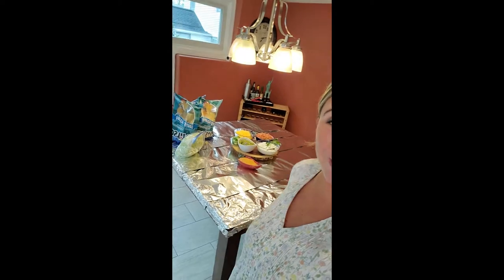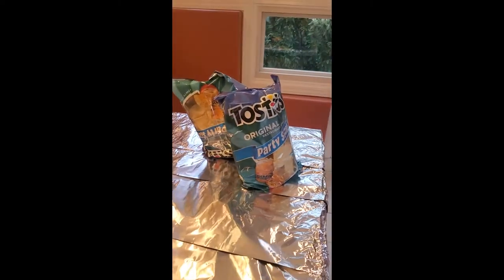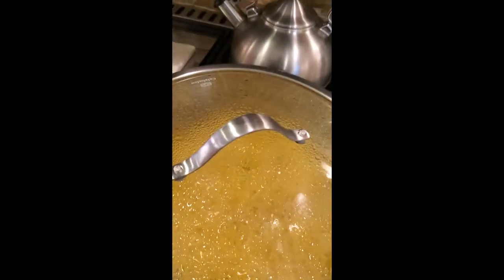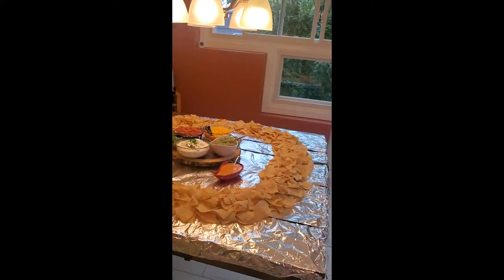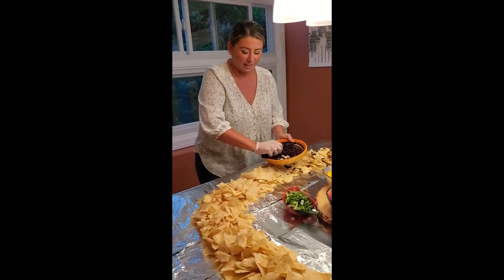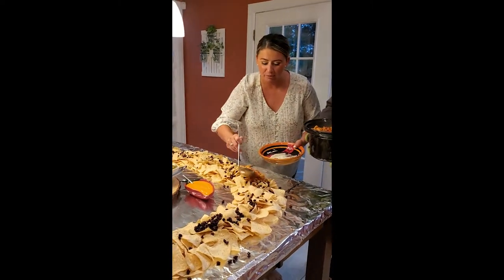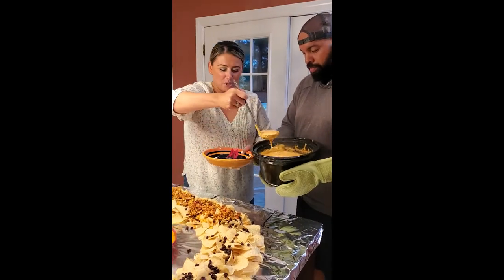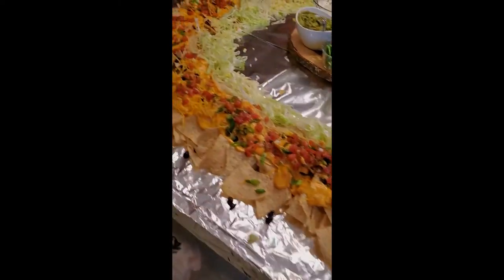Nacho Table | Cinco de Mayo | Fun Recipes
Here is what Chef Covas did for Cinco de Mayo!! Let us know what you think!  This is lots of fun for any event!

Now available Summer Specials, Graduation Platters, & Clam Bakes.